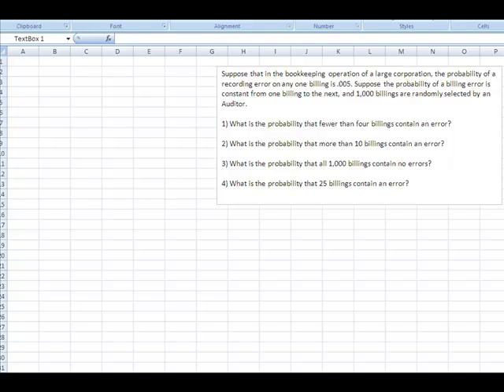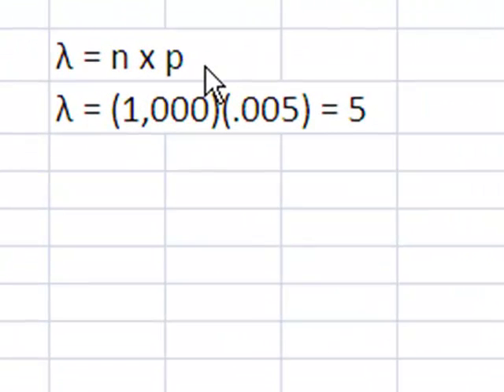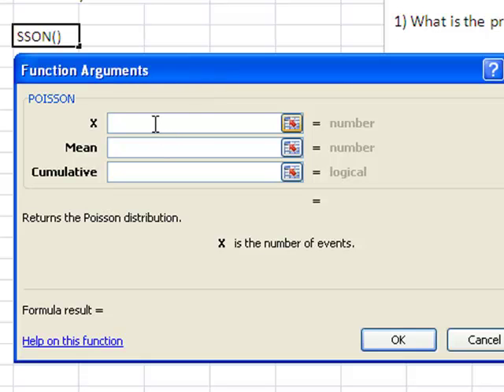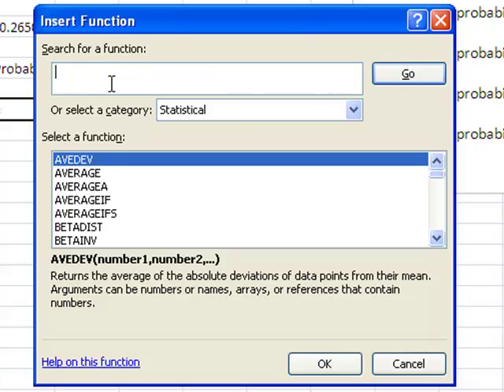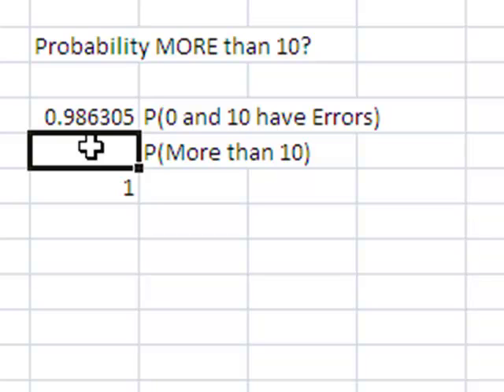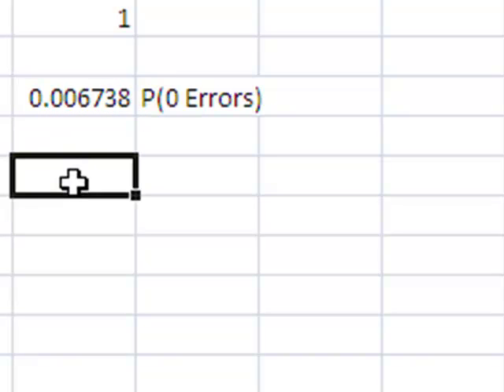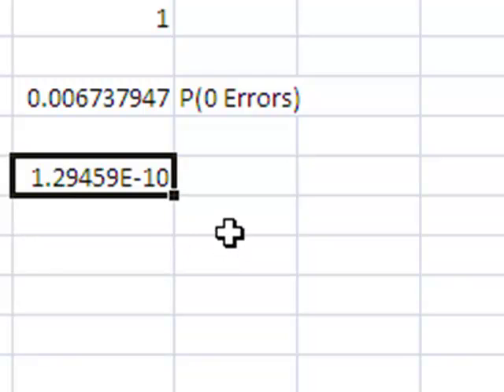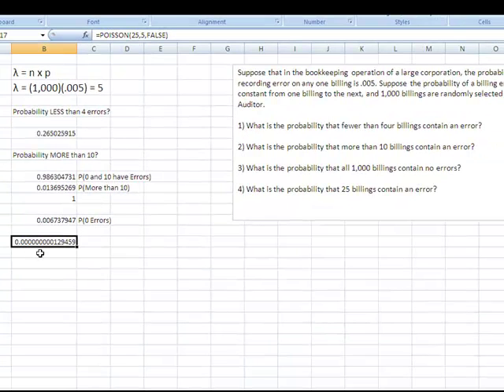Statistics: Poisson Distributions and Probability using Excel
This video demonstrates how to solve for probabilities when the variable assumes the Poisson Distributions using Excel.